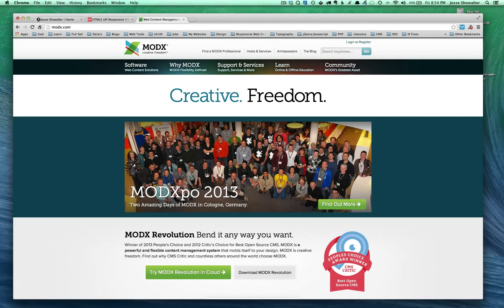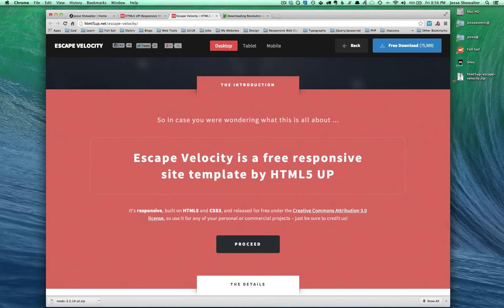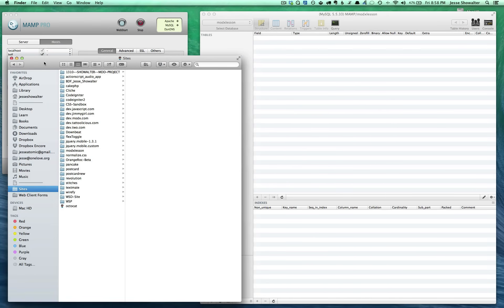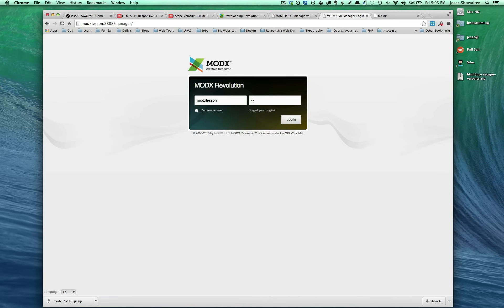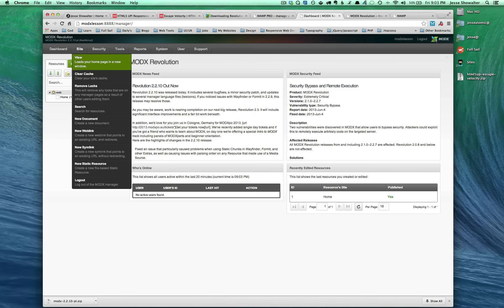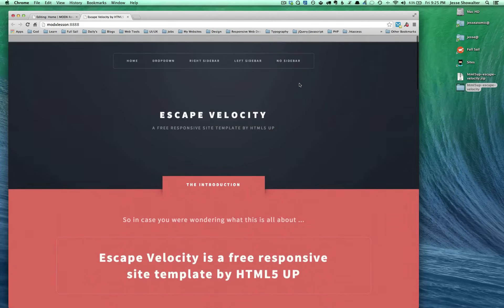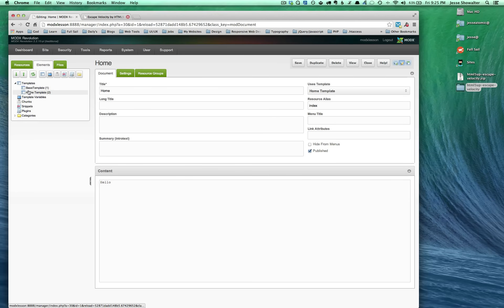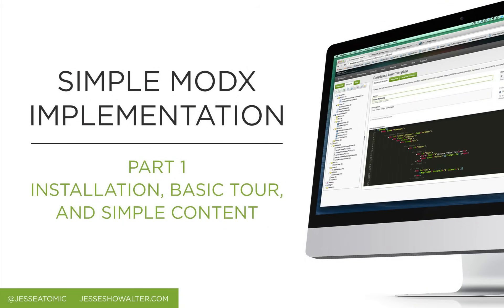MODX Implementation Part 1 - Installation, basic tour, and simple content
n this tutorial series we will be breaking down an HTML and CSS template and integrating it into MODX. While MODX is a fantastic CMS and has pretty decent documentation, I always find actual humans walking me through things to be helpful while learning a new platform.

IN THIS FIRST LESSON WE COVER:
basic information
Installation
Basic manager tour
Simple implementation of content.
To be ready for this tutorial you should have basic knowledge of HTML and CSS as well as have a general knowledge of mySQL databases and how to create them.

Mentioned programs and or requirements:

MAMP Pro
Sequel Pro
Sublime Text (or another text editor)
MODX Revo installation
HTML template
Thanks to the guys over at html5up.net for the awesome free template I use in this tutorial series.